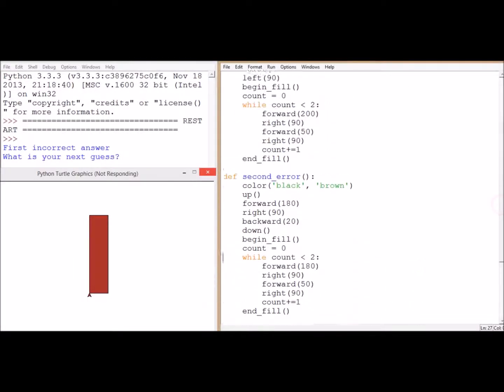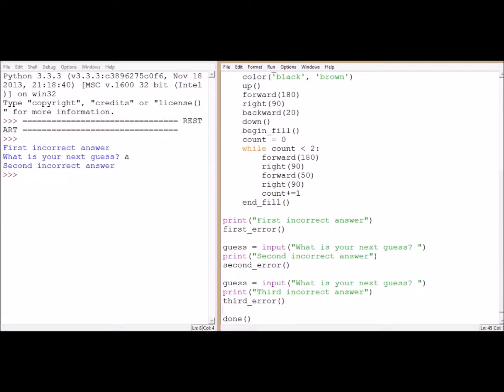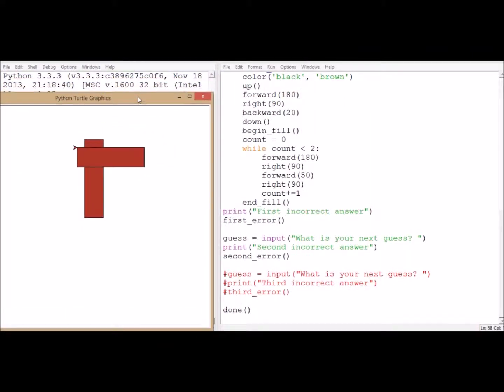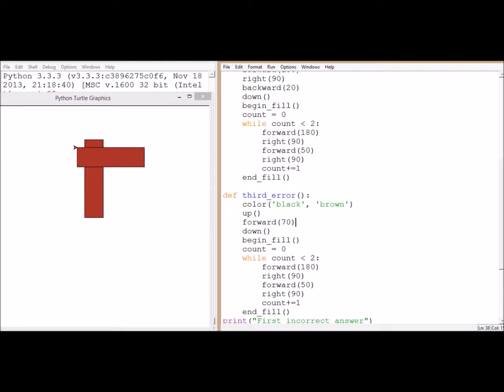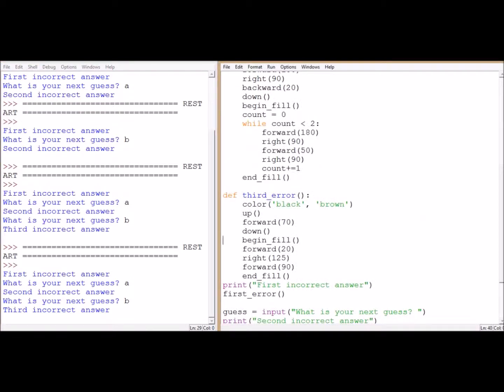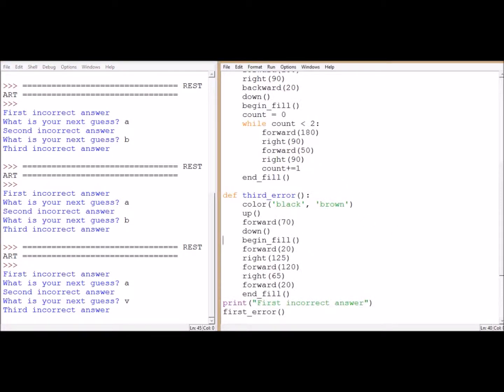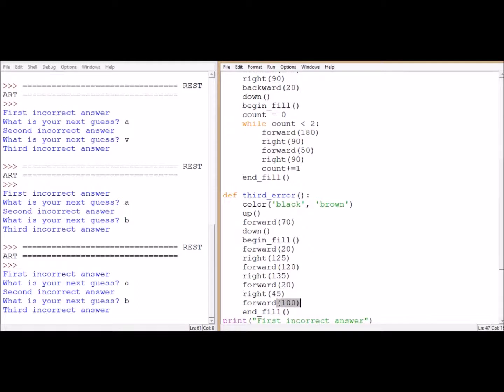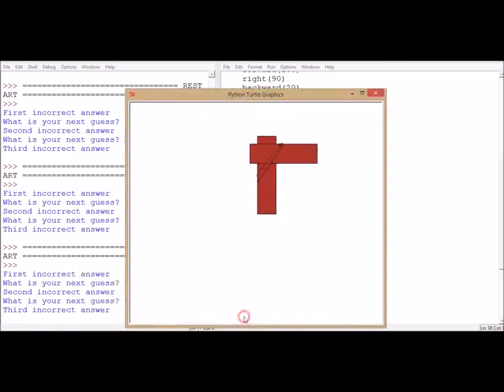Extras 1 The Python Turtle and his Diagram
Using the Python Turtle module we used in Y8 to make your program a little more graphical.  I use temporary code to help to give you an idea how to include it - but not all of the answers! Good luck!